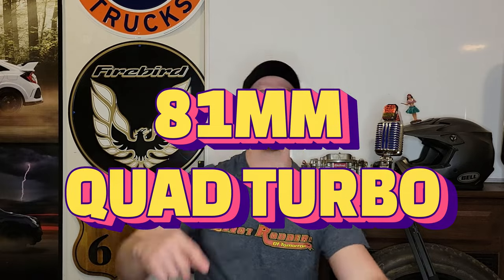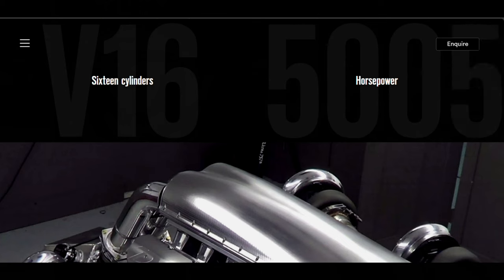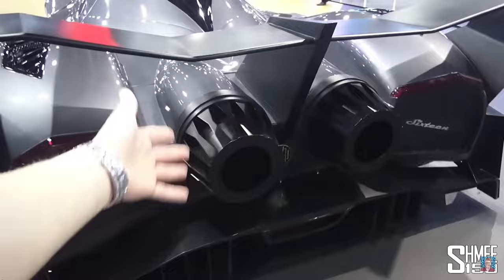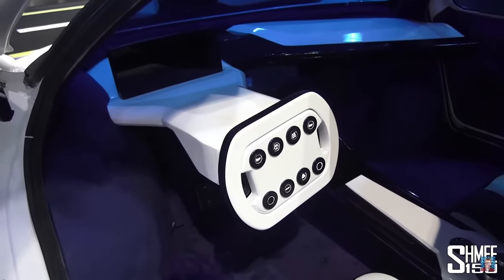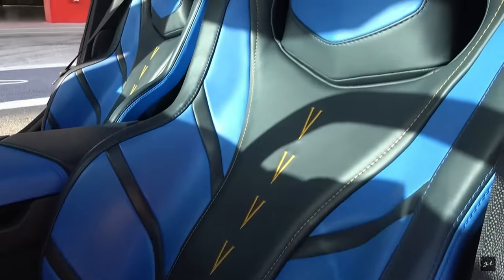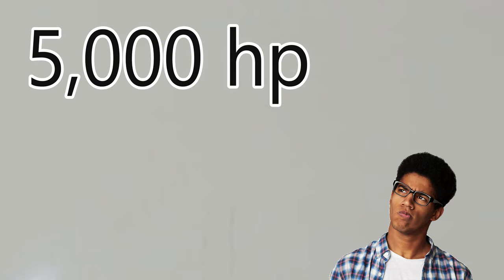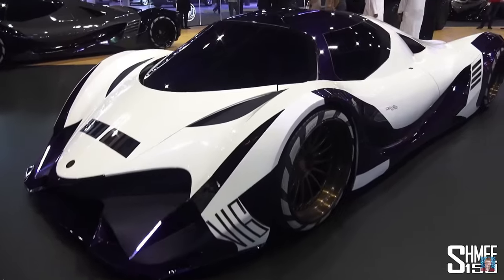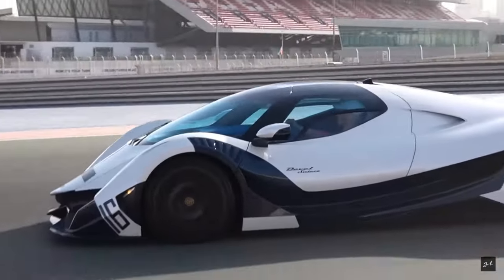The INSANE Story of the Devel 16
5th up on our new "Cars You Didn't know Exist" series, we're talking about the Devel 16. A "5,000hp" Mega car that never got the attention it deserved. What cars do you think we should do next?

Thank you to all the channels and sources that make videos like this possible!
Deliciouslife Tv  HYPERboost   Carbon Channel   Devel Sixteen  I-5 Toyota   Supercar Blondie  Auto Anorak  SHVRPEN
All music/effects sourced from Soundstripe/Powerdirector